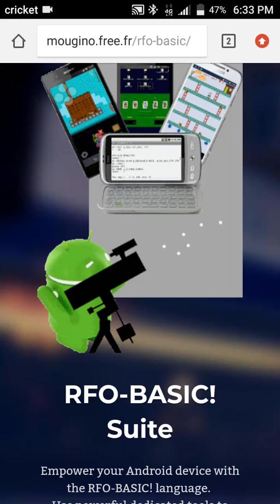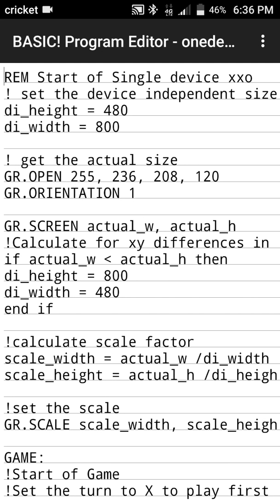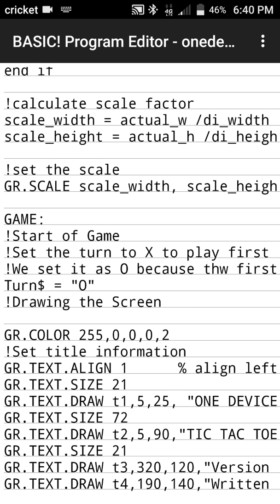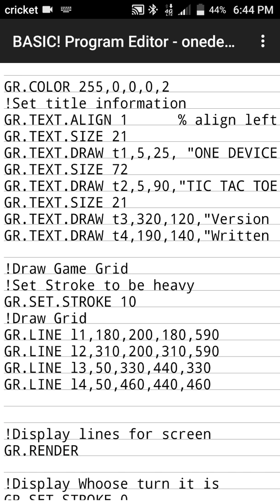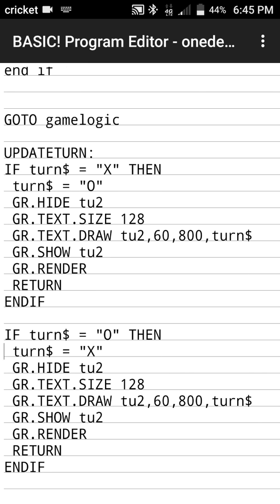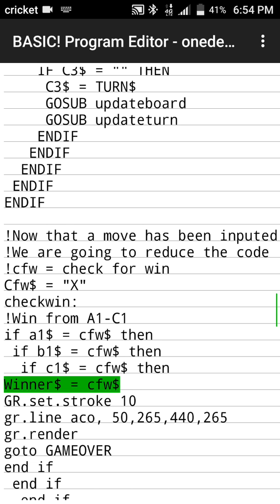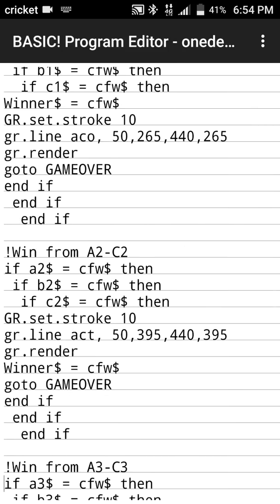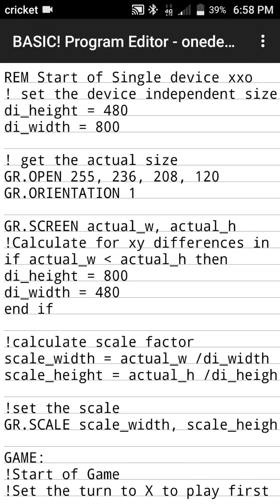RFO Basic! My first program in RFO Basic written on Android device.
This is a video showing a programming language I found the other day for Android app development.

Website for RFO Basic!